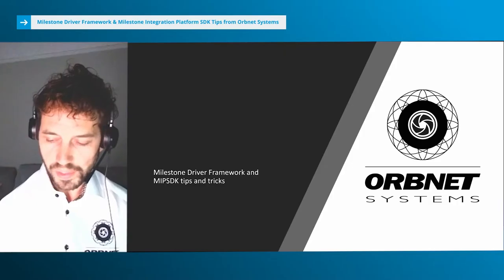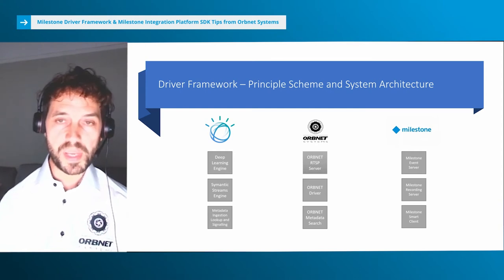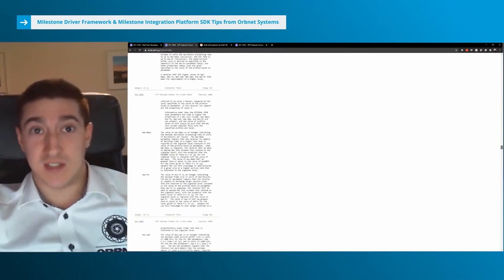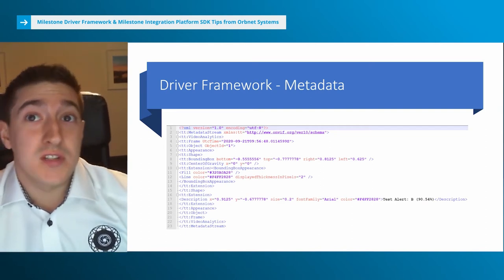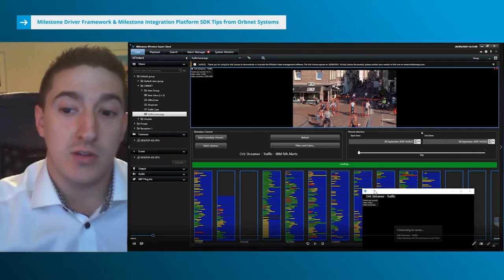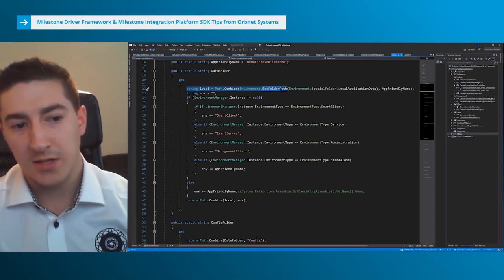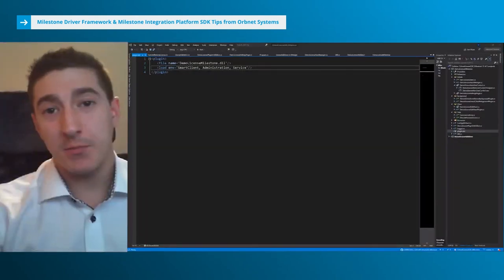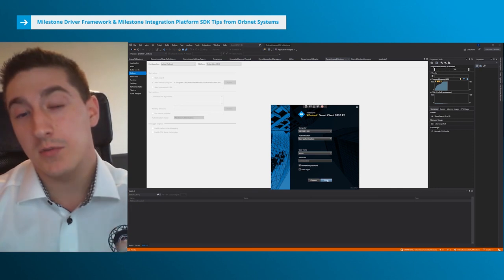Milestone Developer Conference 2020 - Milestone Driver Framework & MIP SDK tips from Orbnet Systems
See the awesome power of the new Driver Framework and what you can do with it. In this session, we will demonstrate how you can feed a camera stream into the driver framework and inject custom metadata into it from IBM Analytics. We'll finish the session by showing you the tools and tricks we use in every single integration to speed up our development process.